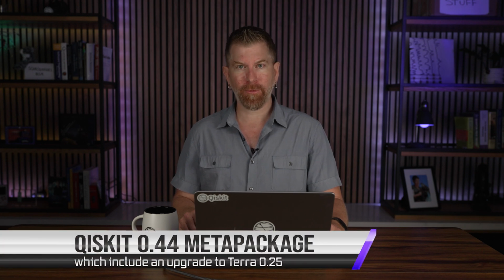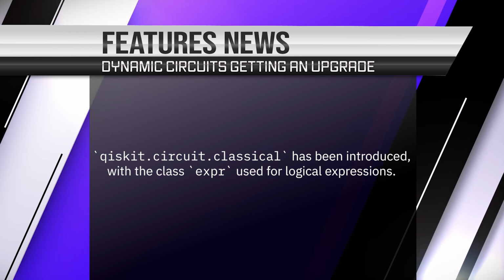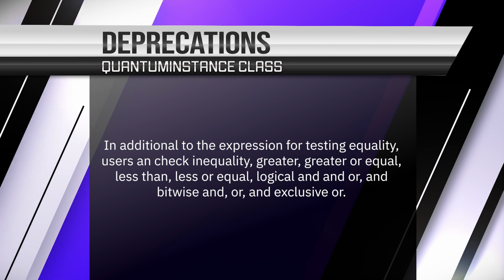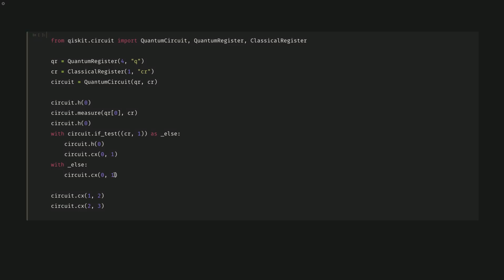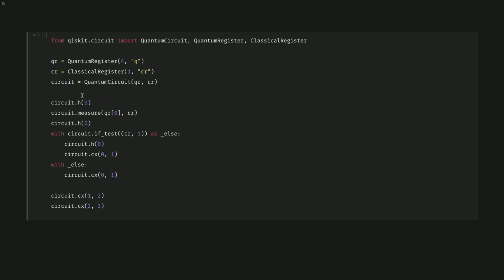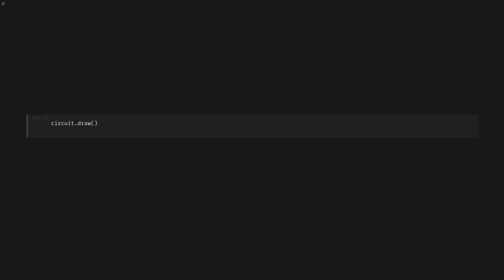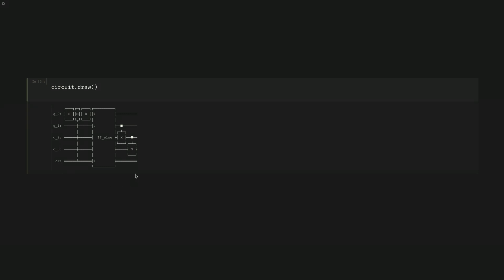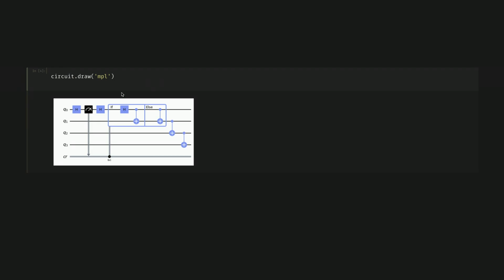Breaking Changes 0.44